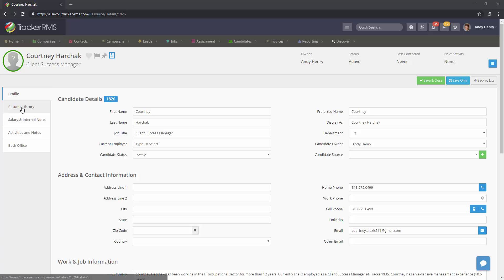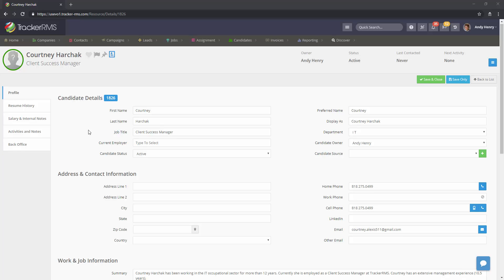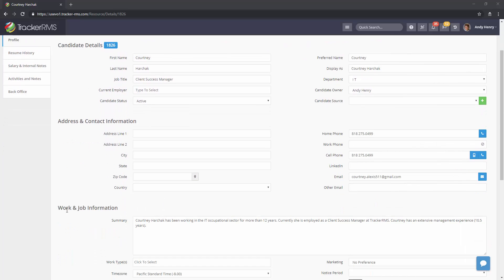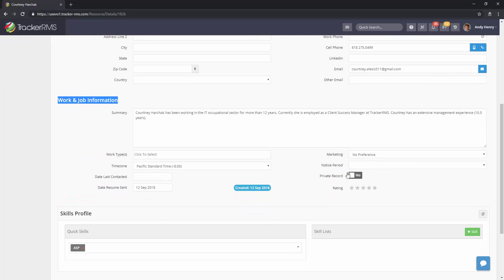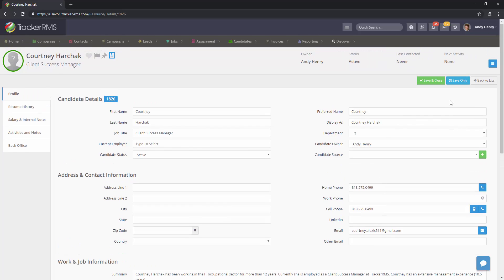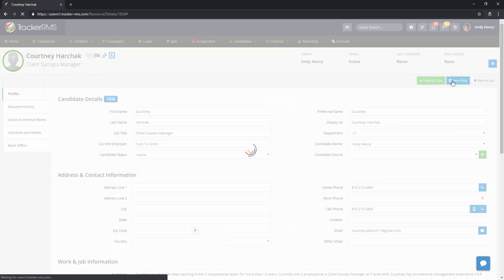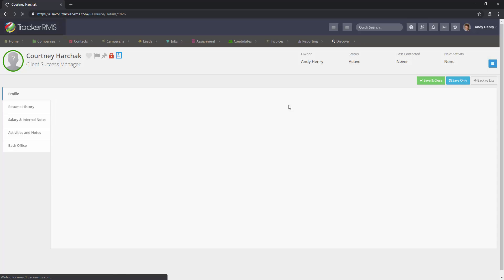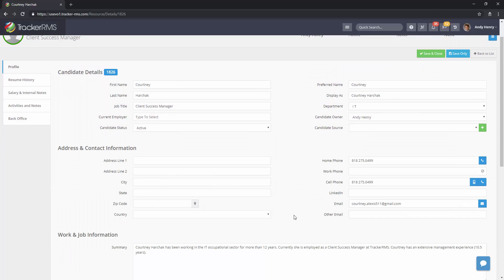How to make a candidate record private